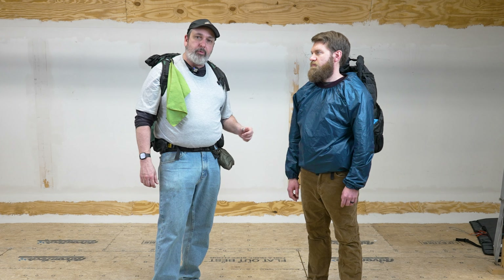Fracket - We Got Your Front Covered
Peace, Dutch